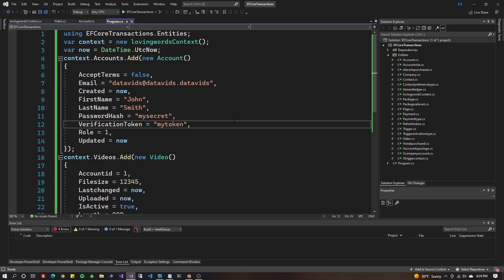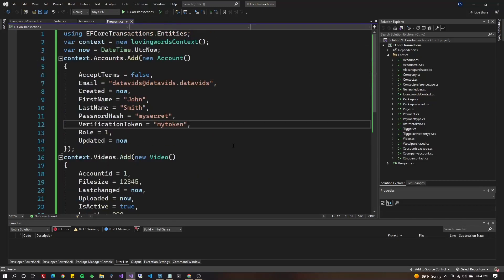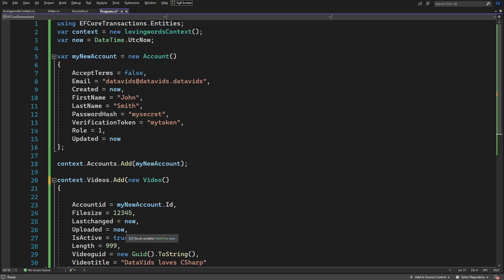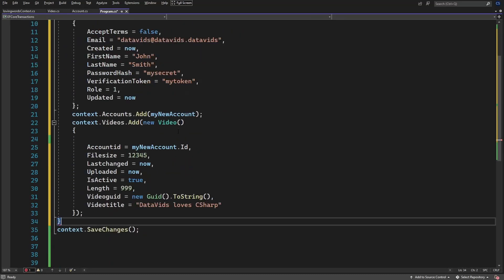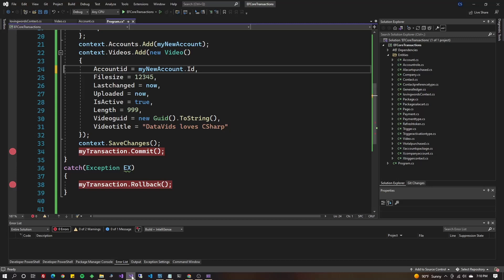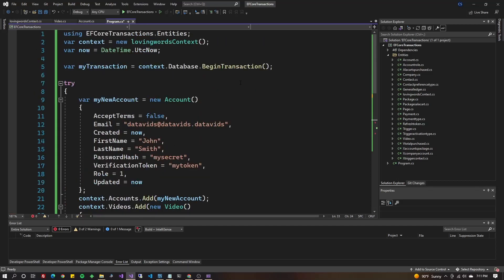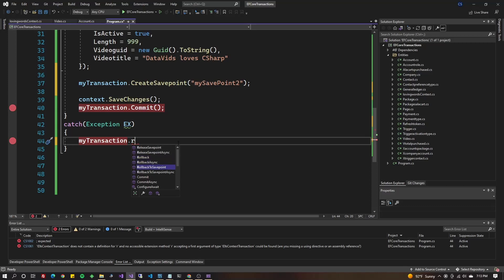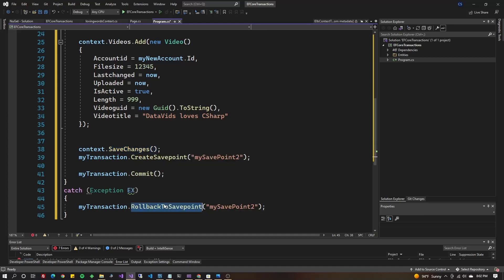Transactions in EFCore 6 (Entity Framework DotNet 6), CSharp Examples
efcore transactions, entity framework transactions, efcore, entity framework, entity framework core, dotnet 6, dotnet, dotnetcore, dotnet core, csharp, c#